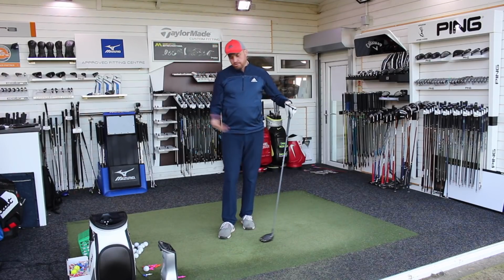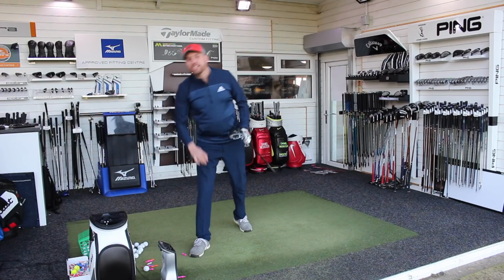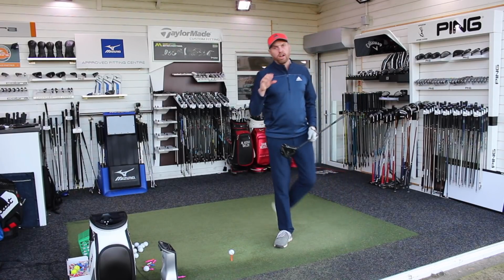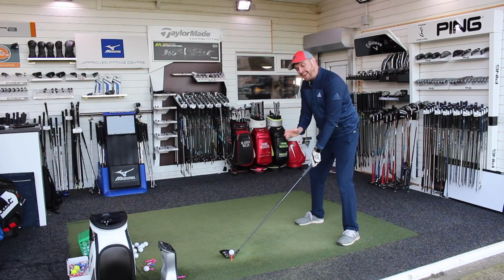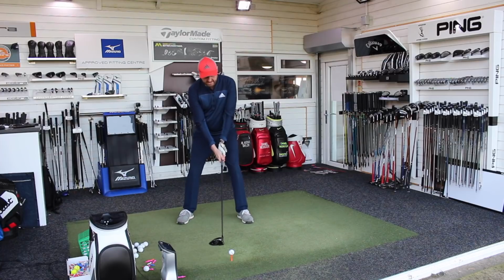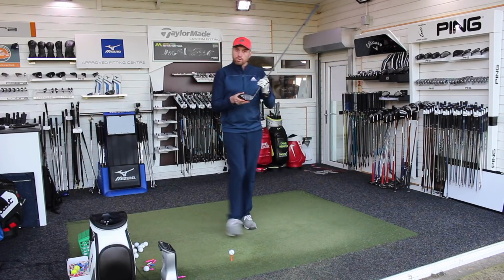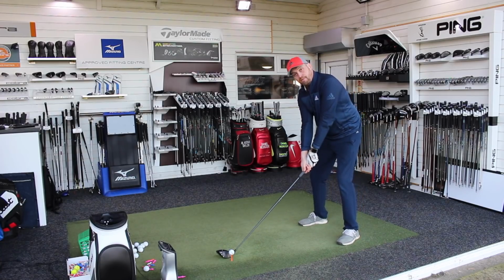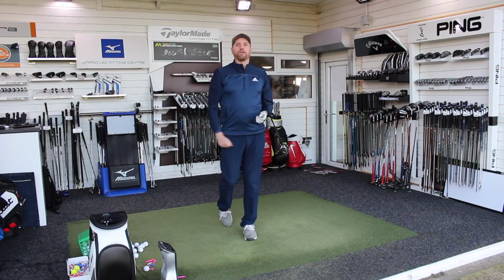HOW TO HIT DRIVER LONGER AND STRAIGHTER THAN EVER BEFORE